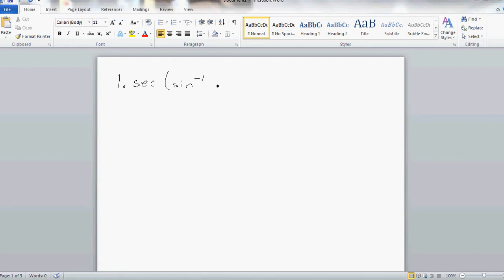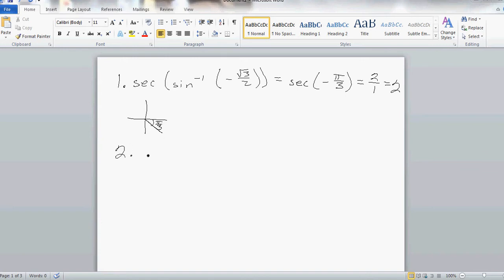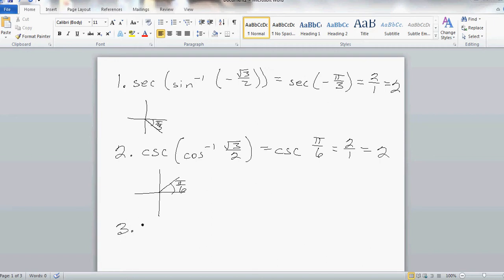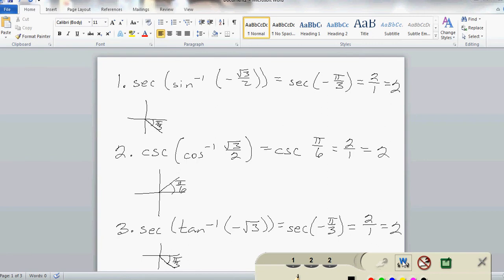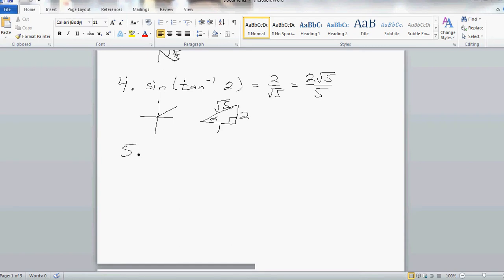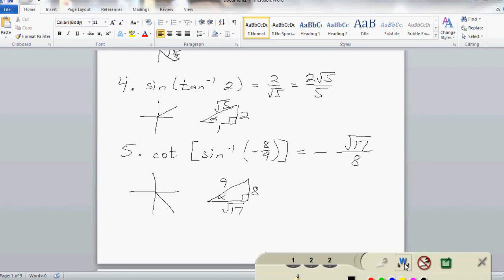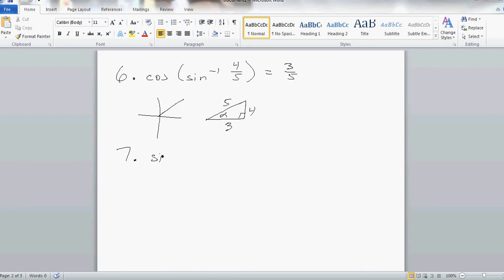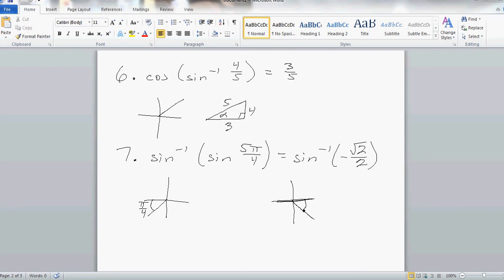Section 3.2, Part 1